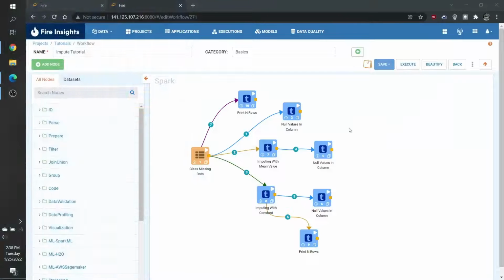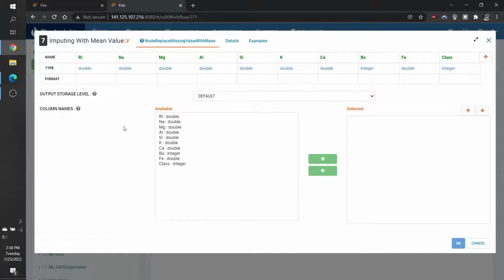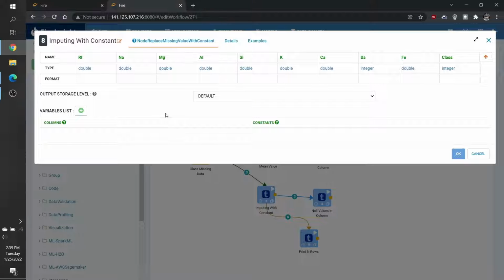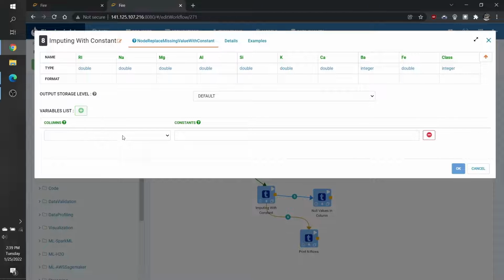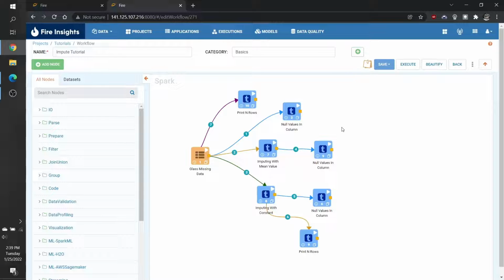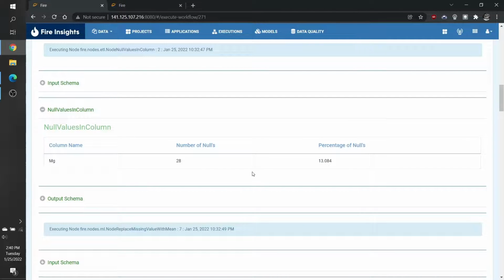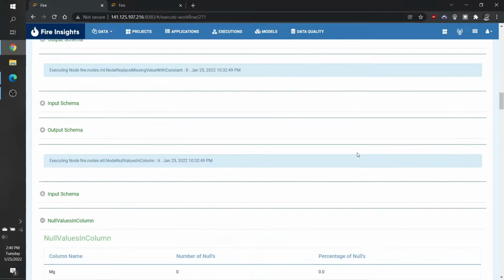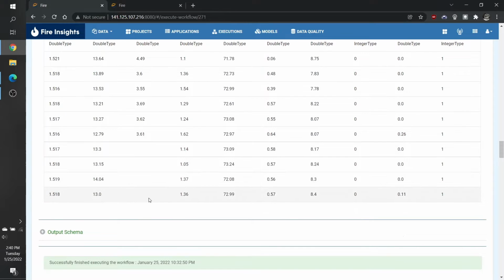How to Impute the Mean and Constant Values | Data Cleaning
In this tutorial, we will explore the "Impute Values" node in available Sparkflows, an essential tool for data preprocessing and cleaning. The Impute Values node allows you to fill in missing values in your dataset using various imputation techniques, ensuring that your data is ready for further analysis and modeling.

We will start by introducing the basics of the Impute Values node, including how to select the columns that contain missing values, and choose the imputation method that best suits your data. We will then explore different imputation techniques, such as Mean and Constant values imputation.

Whether you are a data scientist, analyst, or researcher, the Impute Values node is a critical tool for preparing your data for analysis and modeling. So, join us in this tutorial and learn how to unleash the full potential of the Impute Values node available in Sparkflows.